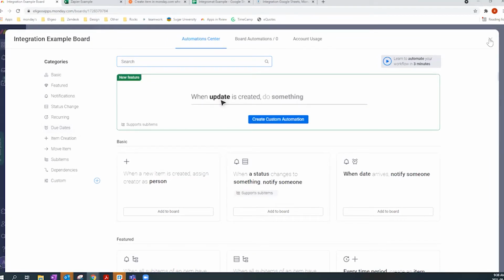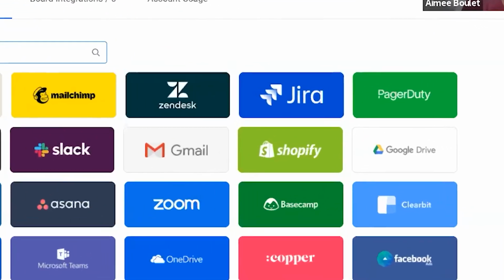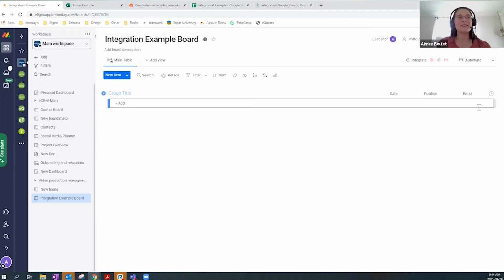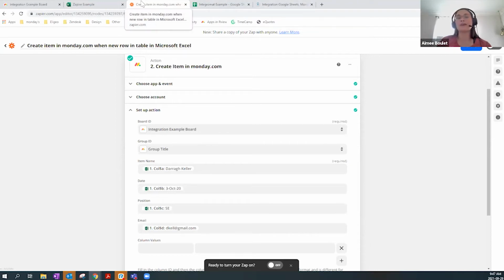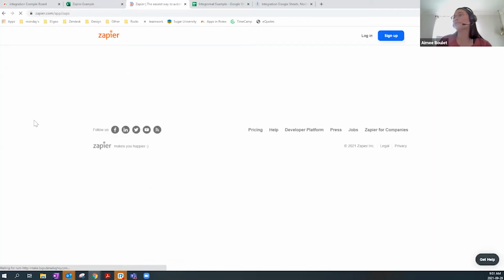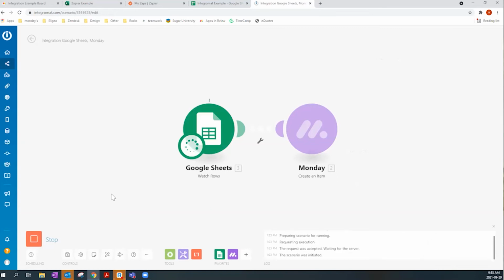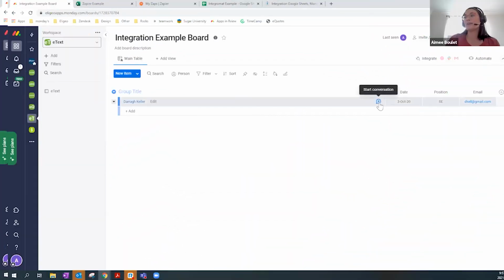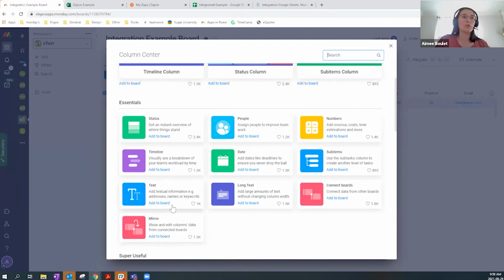Custom Integrations for monday.com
Manage anything with monday.com – it's totally customizable! monday.com is a work management tool that helps you plan, track and organize all your work in one place.

What sets monday apart from everything else is that anyone in any industry can manage every process with monday.com! At Eligeo, we strongly believe that software should work for you, not the other way around and that’s why you get to decide how this platform works for your needs, rather than molding your processes to fit your software.

In this webinar, Eligeo's product expert Kevin Entmaa, and implementation manager Aimee Boulet discuss:
– Which systems can be custom integrated and how
– What can’t be integrated with monday
– Most popular custom integrations